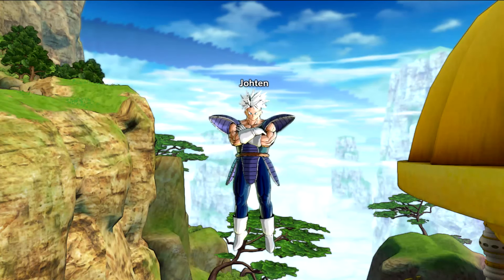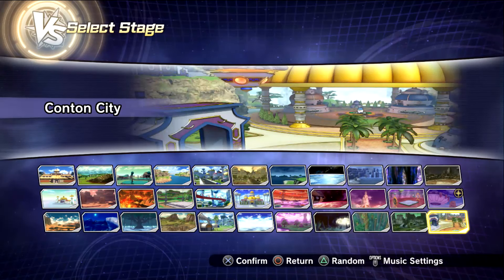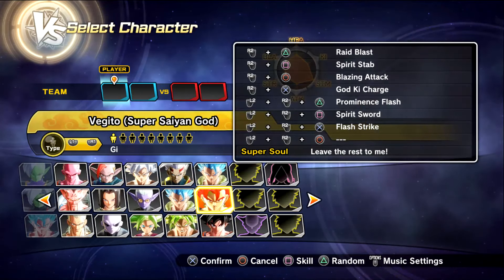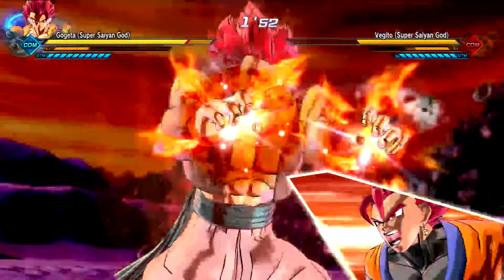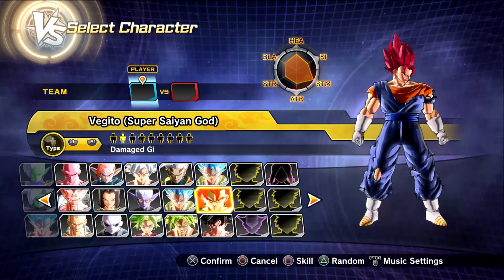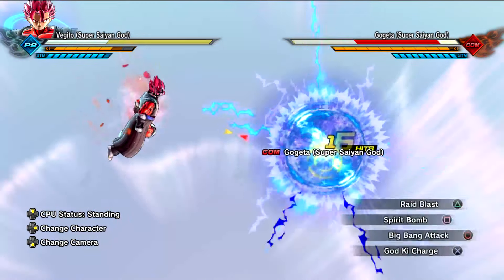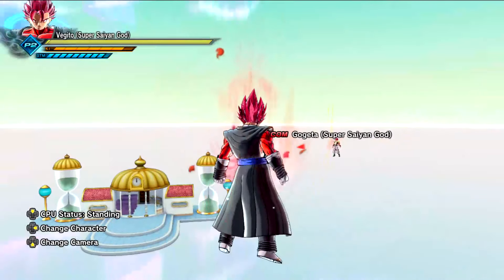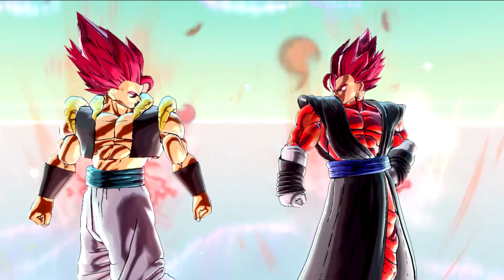DBXV2 MODS! Gogeta *SSG* vs Vegito *SSG*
Friend me on PS4: Johten01
Friend me on Steam: Johten